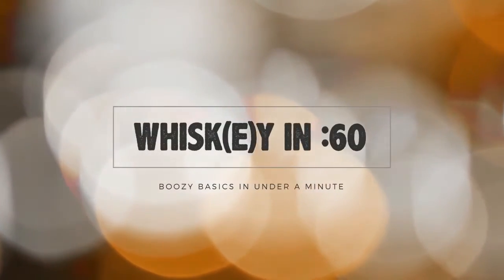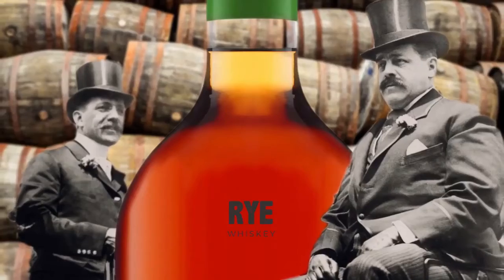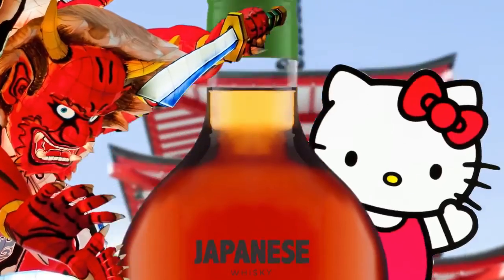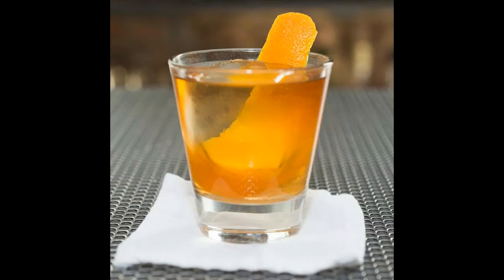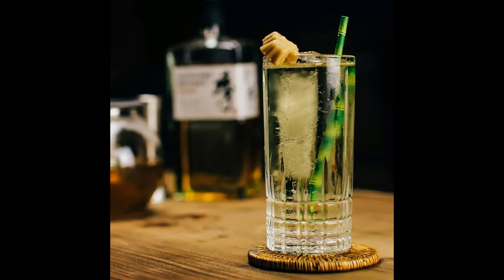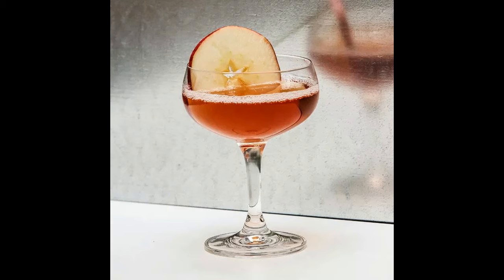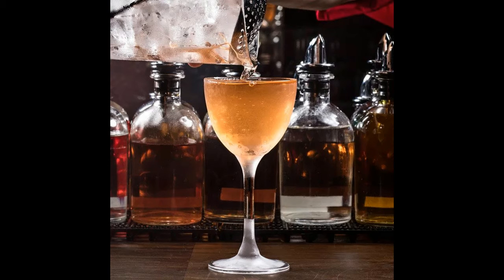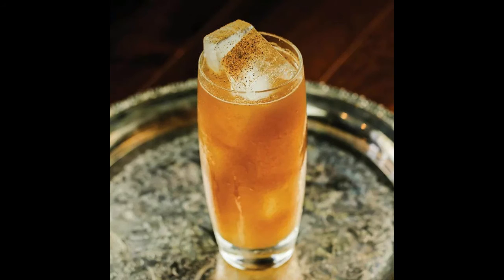Whiskey Cocktails || Whisky Recipe || व्हिस्की रेसिपी || शानदार व्हिस्की बनाने का तरीक़ा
Hello Friends,
Whiskey’s not just for drinking neat. Sure, you’ve had plenty of bourbon and scotch. So it’s time to get to know other whiskeys from all around the globe that are as perfect in cocktails as they are for drinking neat. These delicious drinks incorporate a whole world of whiskey from places like Ireland, Canada, Japan and more.
11 Whisky Cocktails to Try Right Now

1. Frisky Whiskey

2. White Summer Sazerac

3. Rocky Manhattan

4. Green Tea Highball

5. Nail in the Coffin

6. Hot Toddy

7. Cry Baby

8. Washington Apple

9. Commander in Chief

10. Longshoreman

11. Isaiah Rynders

Whisky (or whiskey) is one of the world’s most popular alcoholic beverages, with about 350 million Litres of Pure Alcohol (LPA) produced for consumption each year.

Its delicious flavour and complex aromas make it an enjoyable drink with or without mixers.

Some whisky aficionados suggest that the correct way to drink whisky is “neat” — served at room temperature with no water, ice, or mixers of any kind.

They claim that drinking whisky this way gives you a better indication of the qualities of the whisky (although there is some scientific evidence that indicates otherwise).

But is drinking whisky neat bad for your health?

There is a persistent myth that suggests drinking pure whisky may dangerous. Whisky has some health benefits too.

whisky banane ka tareeka
whisky di botal vargi
whisky ke nuksan
whisky ke faide
व्हिस्की बनाने का तरीक़ा
व्हिस्की बनाने की विधि
व्हिस्की बनाने की सही विधि
व्हिस्की पीने का सही तरीक़ा
व्हिस्की पीने के फ़ायदे
व्हिस्की दी बोतल
शराब बनाने का तरीक़ा
शराब बनाने की विधि
शराब बनाने की सही विधि
शराब पीने का सही तरीक़ा
शराब पीने के फ़ायदे
शराब दी बोतल